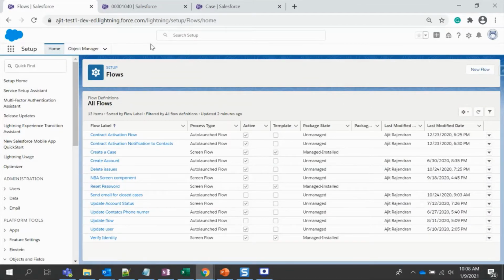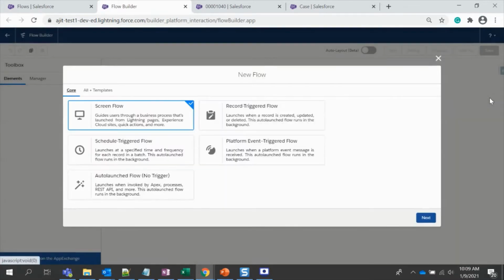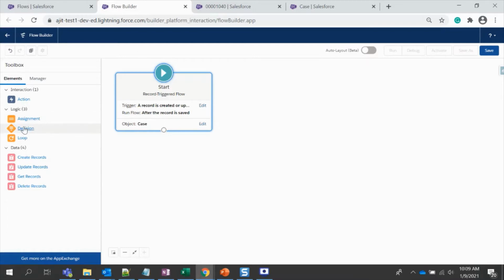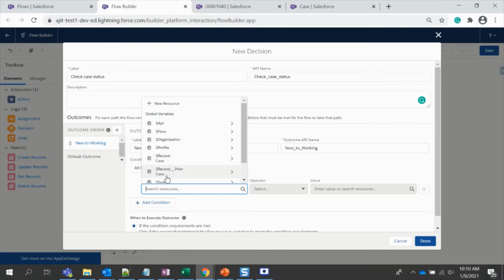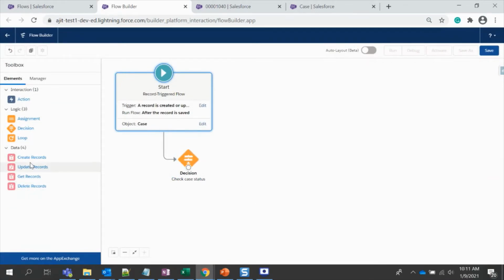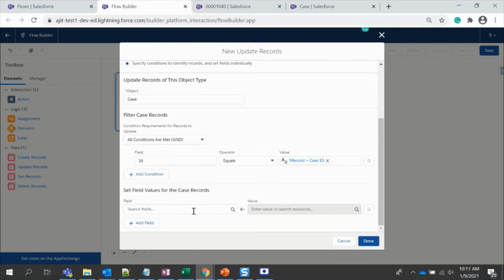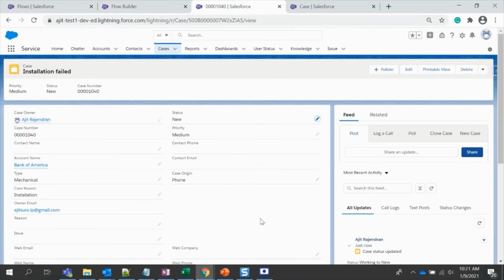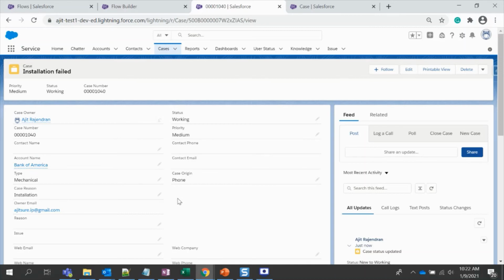How to use Record prior - Using in Salesforce Flow - Salesforce Spring 21 features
Record prior is the new feature Salesforce introduced in Flow.
It can be used in different scenarios:

- Trigger notification when status changes
- Time track between status
- Change the owner in different status

Let me know if you want to explore any